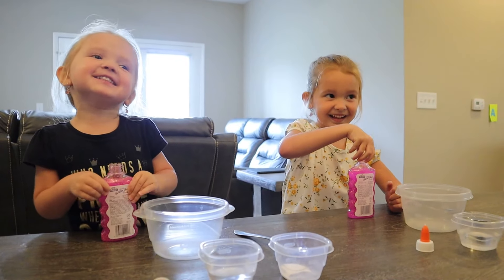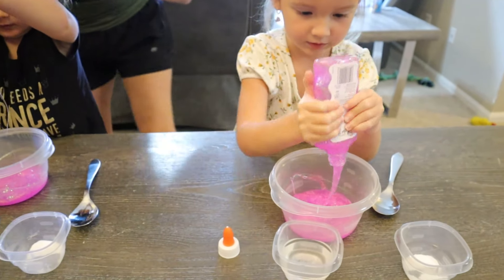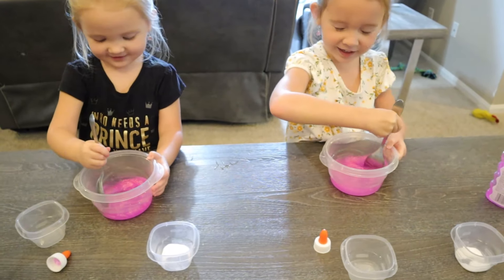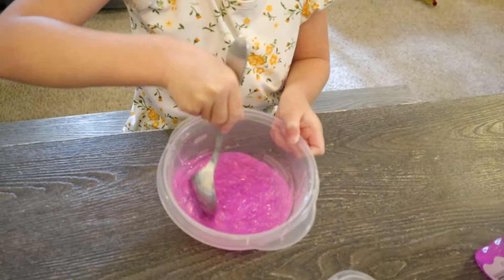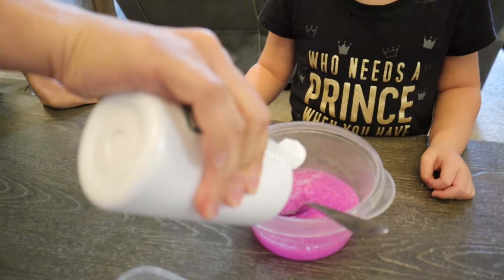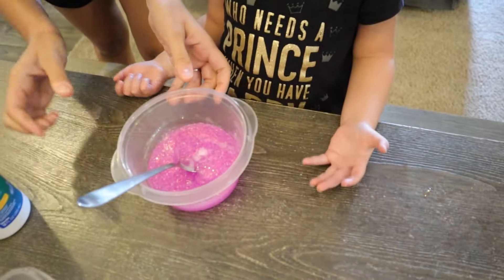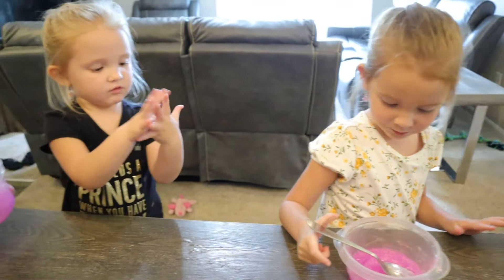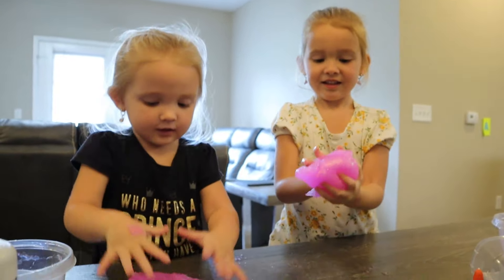We have FUN making SLIME!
We have so much fun making our own slime!